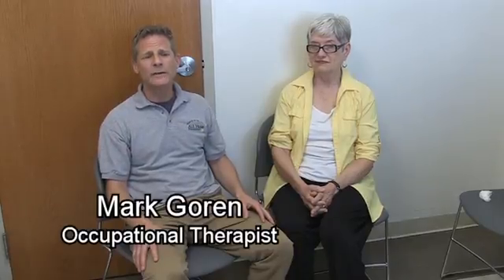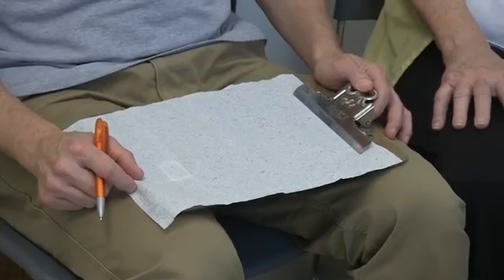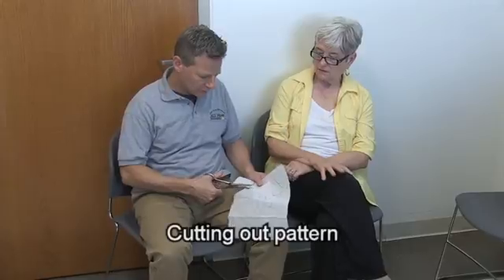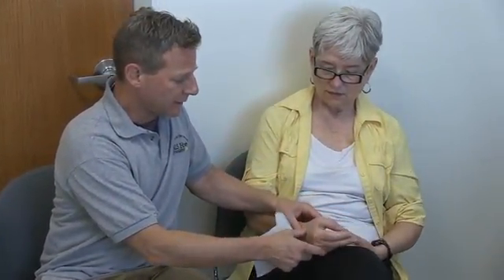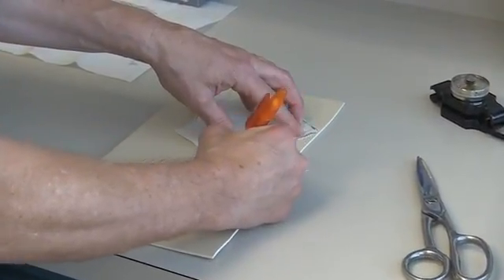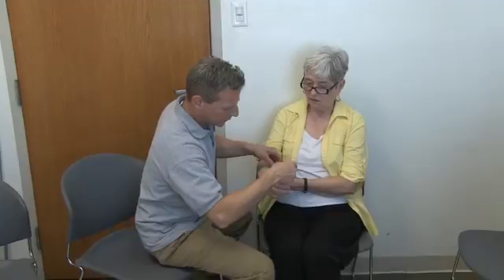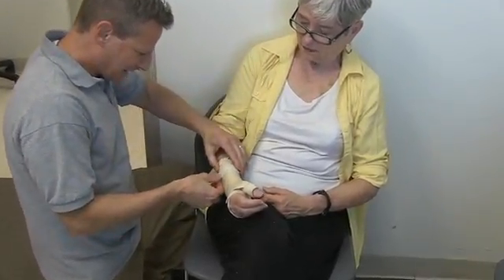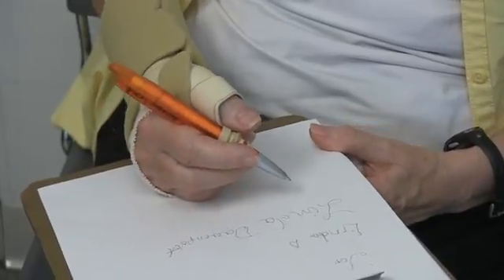Splinting in ALS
ALS Hope Foundation Educational Video Series